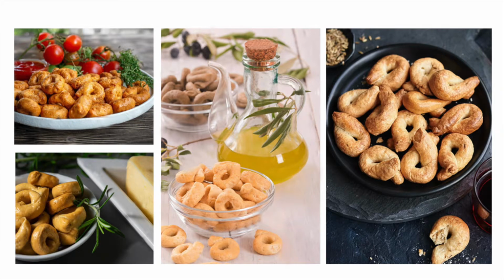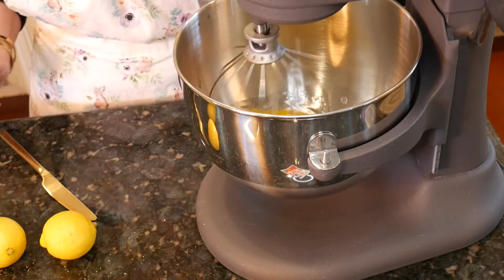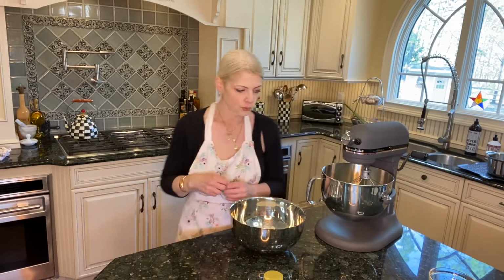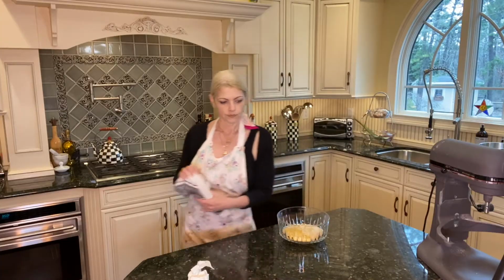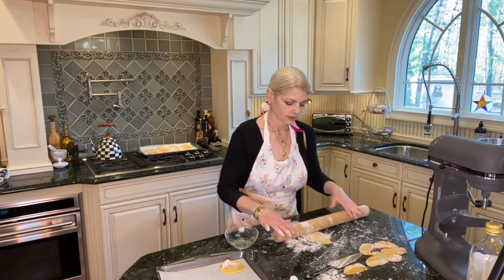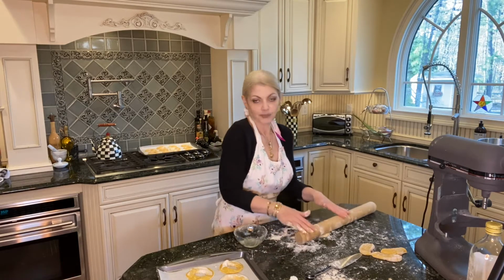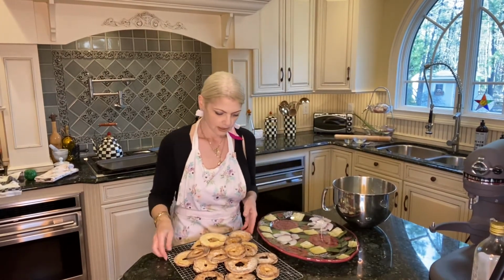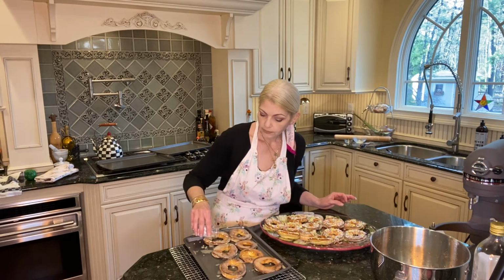Italian Easter Taralli Dolci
Enjoy making this traditional Italian Easter Taralli Dolci recipe with me. Save this video and make this delicious dish every year. Keep traditions alive while making memories with your family and friends!
This recipe has two parts. Part 1 is for the cookie dough and Part 2 is for the glaze.

part 1
Taralli dough
Ingredients

5 Eggs
1/4 cup Granulated Sugar
2 tablespoons Vegetable oil
2 teaspoons Pure Vanilla Extract
1 packet of Yeast (7 grams)
4 cups of All Purpose Flour
extra flour to work

Whisk together eggs, sugar, oil, salt.

Then add zest and vanilla
Whisk

In a separate bowl mix together flour and yeast

Add in your flour mixture little by little. Mix with paddle attachment till it creates a dough. Remove and work with hands a little, till smooth. (add some flour to work.)

Cover let sit in warm bowl for 10 minutes.

Preheat oven 350º

When dough is ready, shape into long narrow loaf. Cut into 1 inch pieces.
Roll out each piece (keep narrow). Oil one side, fold, pinch ends to make ring.
Place on a parchment lined pan. Repeat with all pieces.
Bake for 15 minutes, then flip each one over and bake for another 15 minutes.

Part 2
The Glaze
ingredients

1 and 1/3 cup Powder Sugar
2 tablespoons Butter (melted)
1 Lemon (the juice)
2 tablespoons Water

Whisk together the glaze ingredients.
Dip the top of each cooled cookie in the glaze. Then add sprinkles before glaze drys.

Don’t forget to make with love! …this is your magick!
Buon appetito!

Hair scarf - Hermes

I'm a Real Italian🇮🇹 (1st generation) Housewife from New Jersey.

⚜️Lifestyle⚜️ ⚜️Home⚜️ ⚜️Manifestor🙌🏻⚜️ ⚜️Creator⚜️ ⚜️Artist⚜️ ⚜️Italian Cooking⚜️ ⚜️Entrepreneur⚜️ ⚜️Business & RealEstate Investor⚜️ ⚜️Wellness⚜️ ⚜️Life Coach⚜️ ⚜️Motivator⚜️ ⚜️Healer⚜️ ⚜️Witchcraft🔮⚜️

Married my soulmate, a mom to a teenage daughter, moved into my dream home.
I have everything! -and I want more!

Was sick, bedridden for 3+ years, even in the care of hospice.
-Then I Healed myself!

Lover of life with a passion for luxury & the finer things.💎

I practice Witchcraft & Manifestation! -Everything is energy, vibration & frequency! 🙇🏼‍♀️

▪️You run a household, and have a family?
▪️Do you feel stuck in your life? You manifest but it's not working?
▪️Are you sick? Trying to get out of sickness and into wellness?
▪️Love Italian cooking?
▪️You have a taste for designer luxury?
▪️Interested in magick? Need a little extra help to get what you want?

Videos will be posted weekly :)